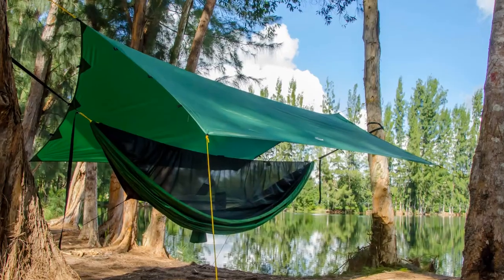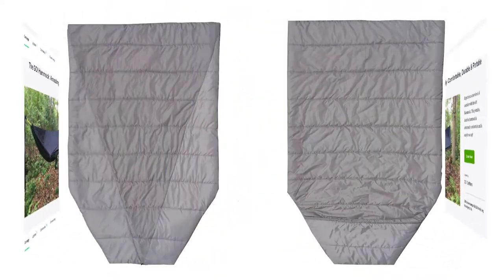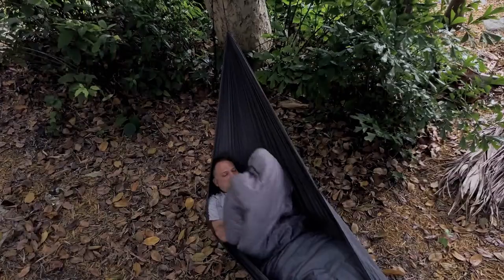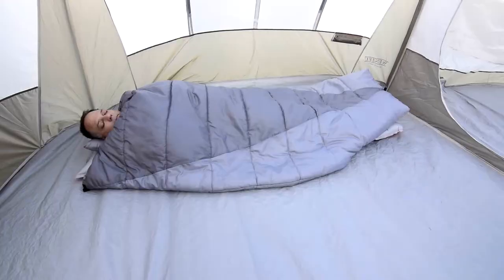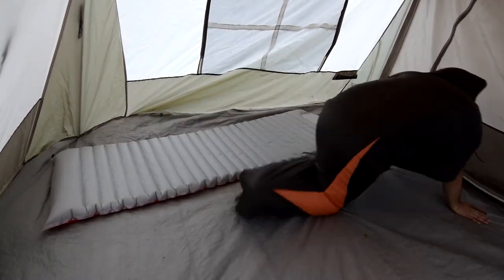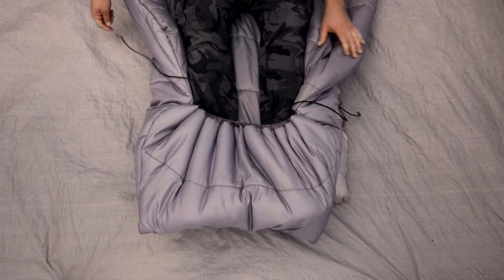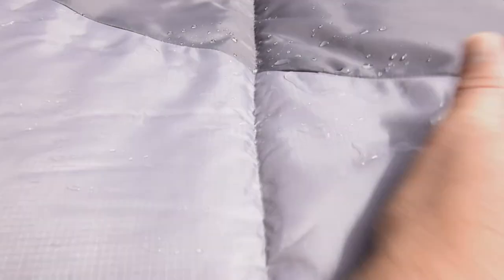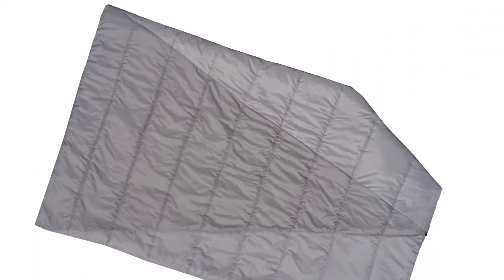Adventure Top Quilt: The Sleeping Un-Bag & Hammock Camping Top Quilt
Check out the Adventure Top Quilt live on Kickstarter! It's an innovative sleeping bag replacement and hammock camping top quilt. Reserve yours now,  from the first production run!